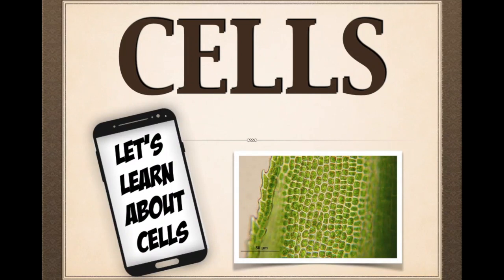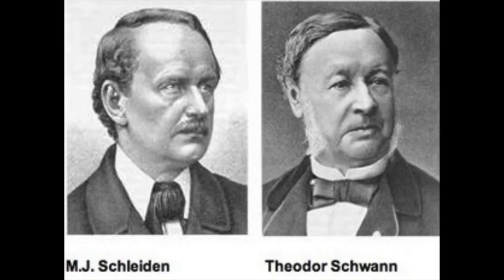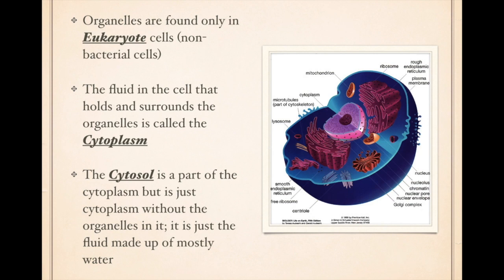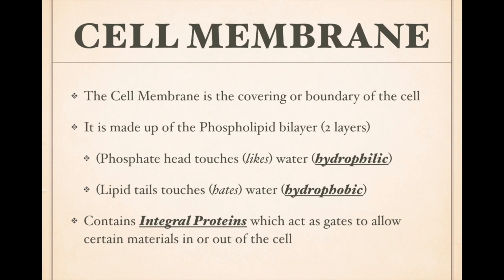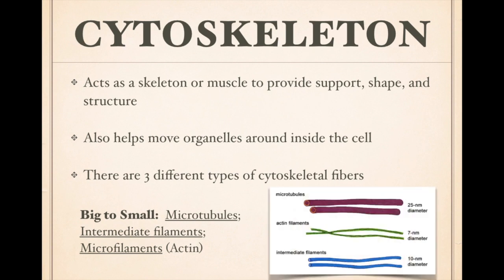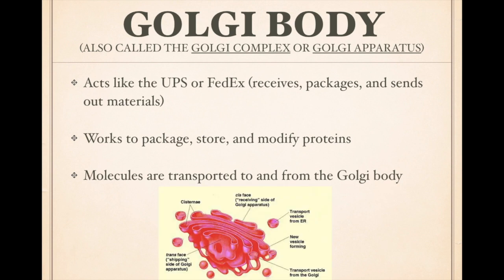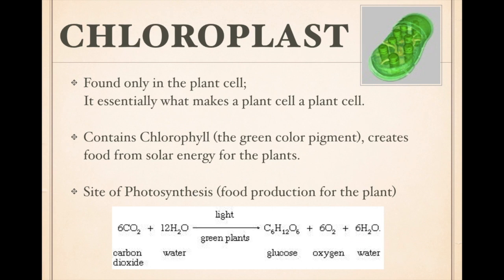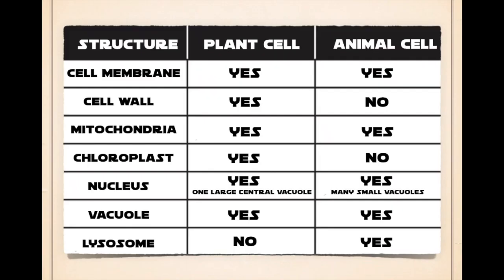Cells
This video is about LS: Cells